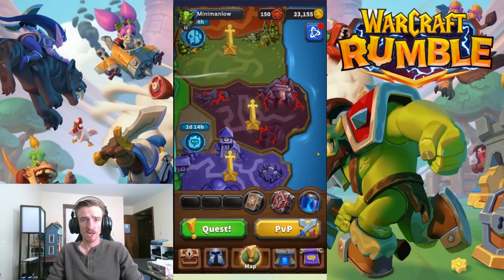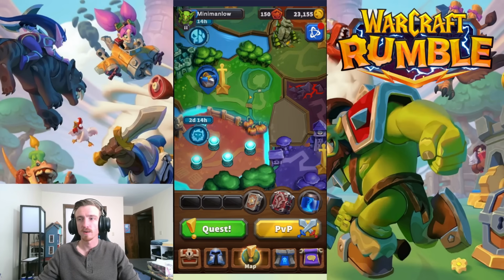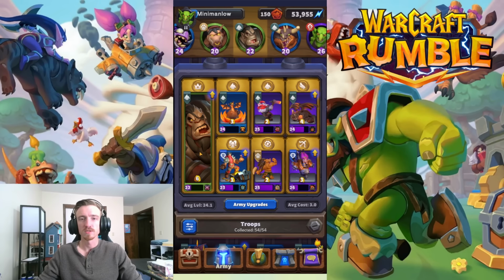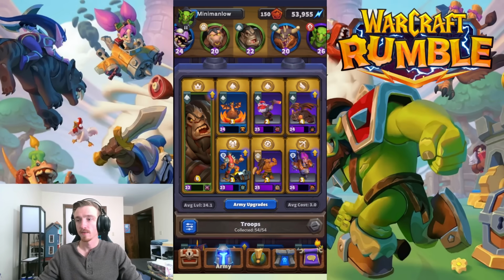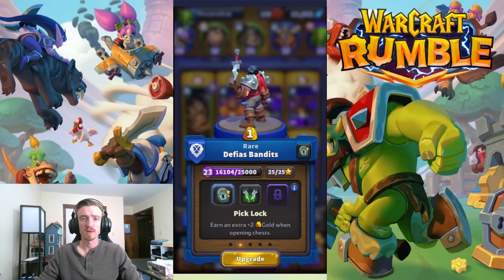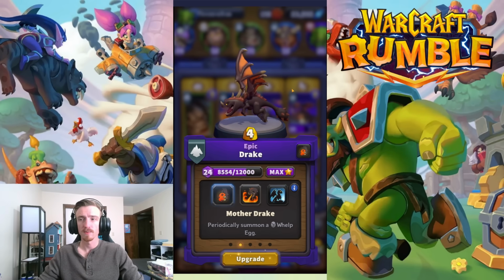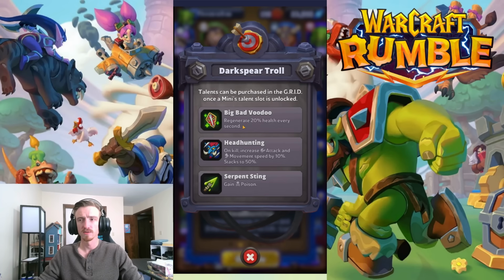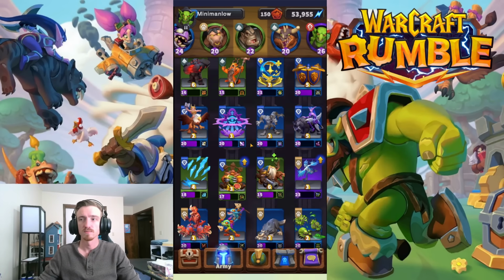PROGRESS YOUR ACCOUNT FAST WITH THIS TRICK!!! How to Beat the Heroic Campaign in Warcraft Rumble!!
In this video, I'm going to show you how I beat the heroic campaign quickly and easily.